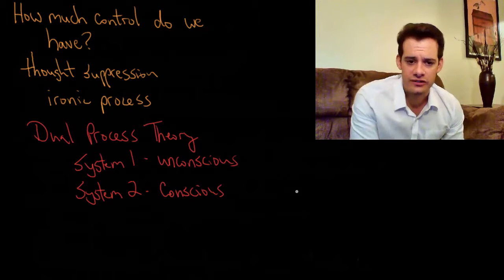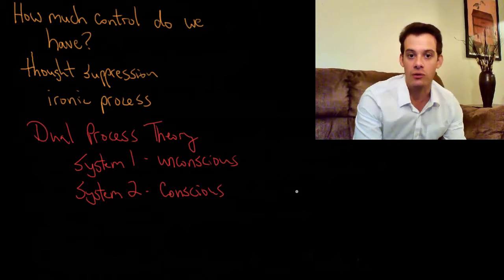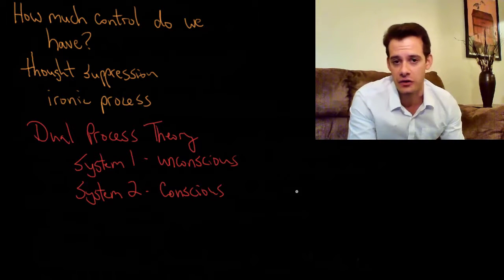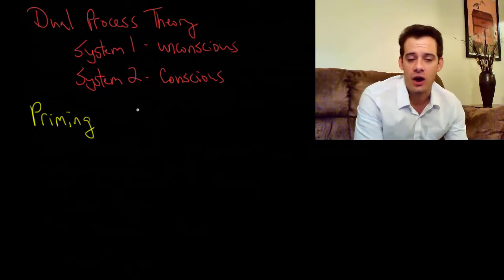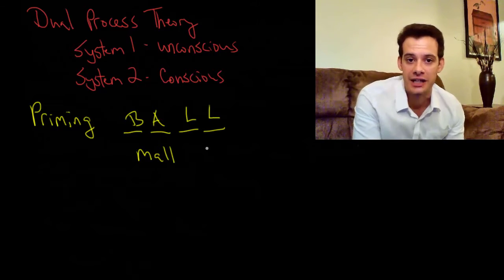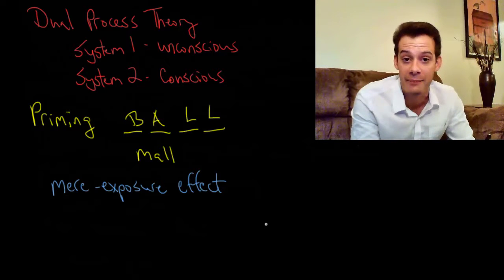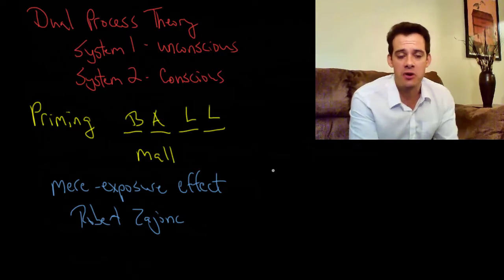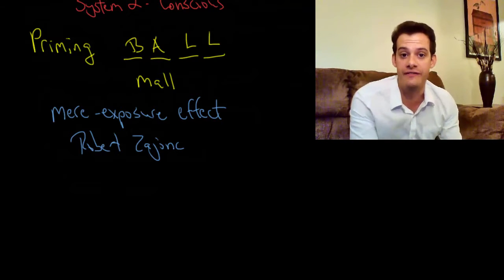How Much Control Do We Have Over Our Minds? (Intro Psych Tutorial #101)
In this video I consider how much control we have over our own minds. We may not have as much control as we think and this can be demonstrated in ironic processes of mental control as well as unconscious processes. While exploring this question, I introduce thought suppression and counter-intentional effects, dual-process theory, system 1 (unconscious, low road, fast pathway) and system 2 (conscious, high road, slow pathway), evolutionary theories about unconscious processing, priming, the replication crisis, the mere-exposure effect, and the role of advertising on influencing our behavior.

Have questions or topics you’d like to see covered in a future video? Let me know by commenting or sending me an email!

Check out my psychology guide: Master Introductory Psychology, a low-priced alternative to a traditional textbook:

Daniel Wegner – The Illusion of Conscious Will

Daniel Kahneman – Thinking, Fast and Slow